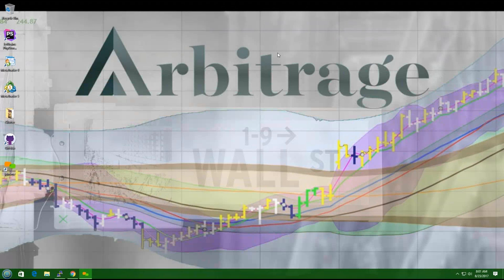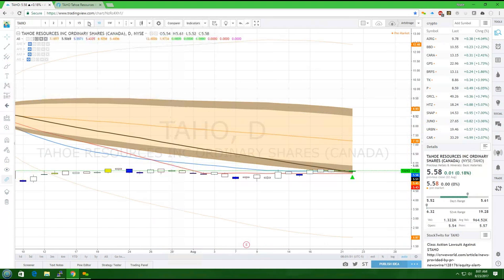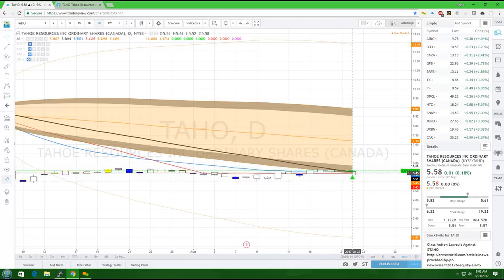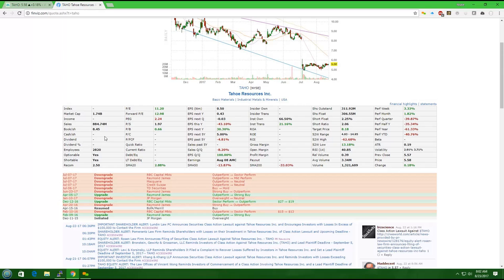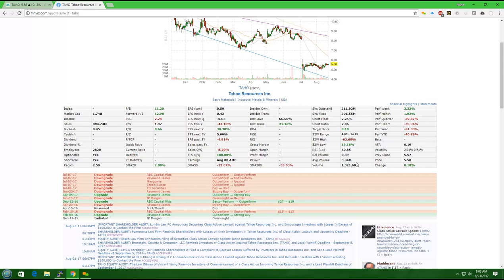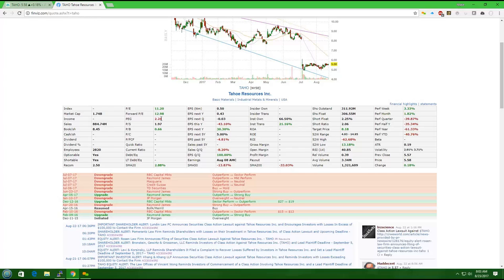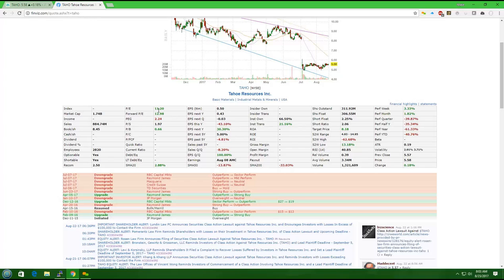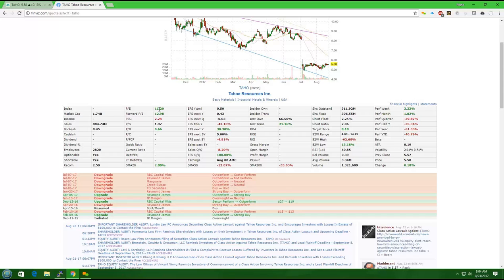TAHO Pick of the day 08232017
for more great picks!
Stock: TAHO
Position: Long